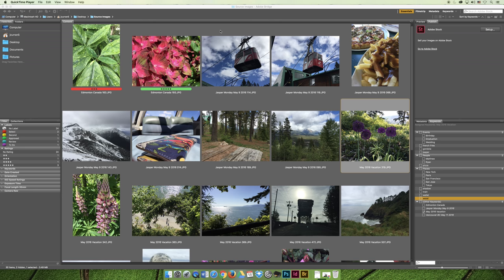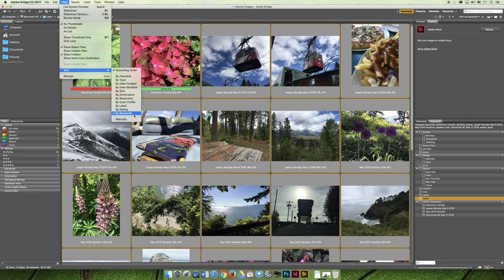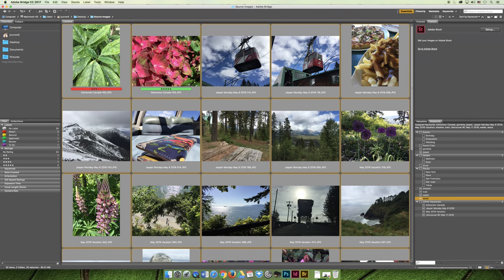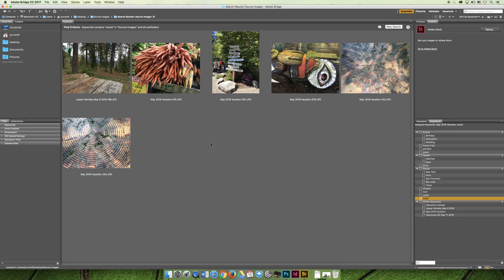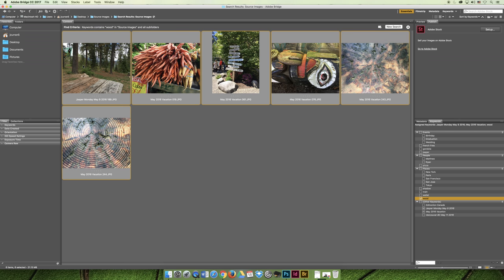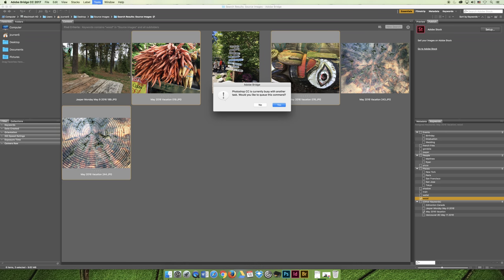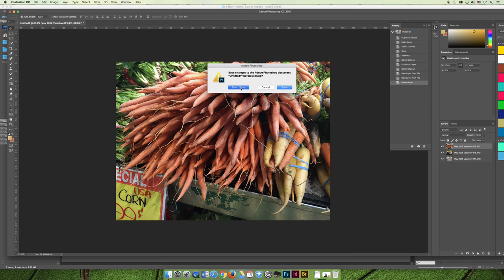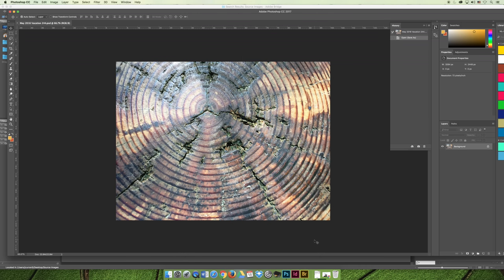ART 1280 – Module 02 / Bridge (Video 05)